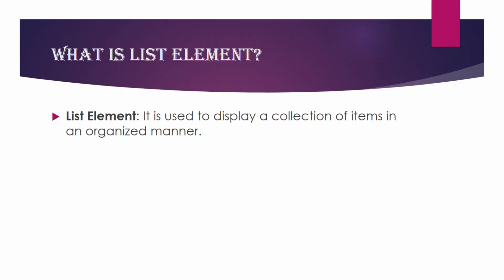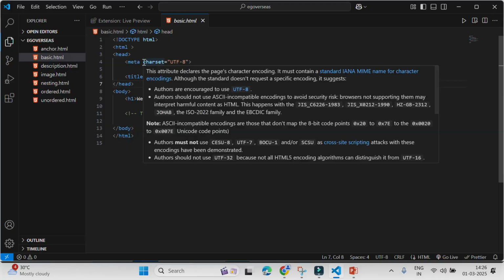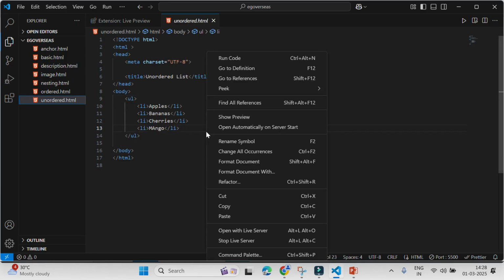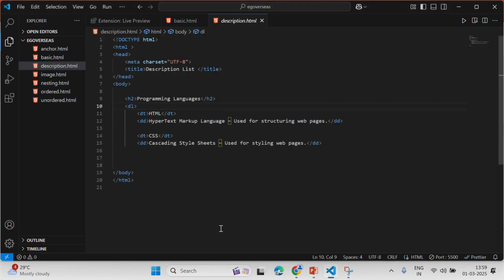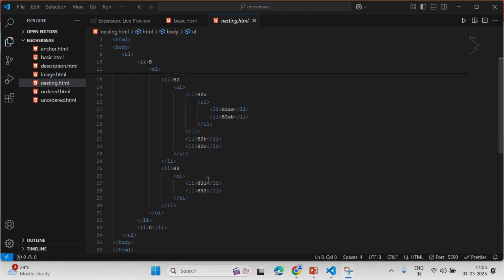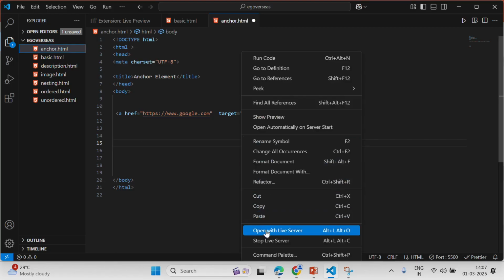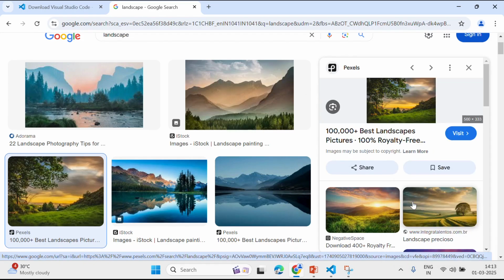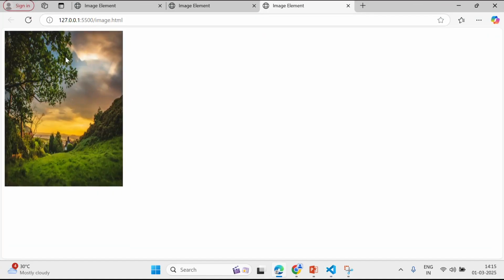HTML Tags (List Tags , Anchor Tags, Image Tags)